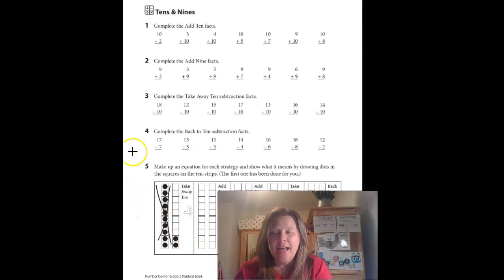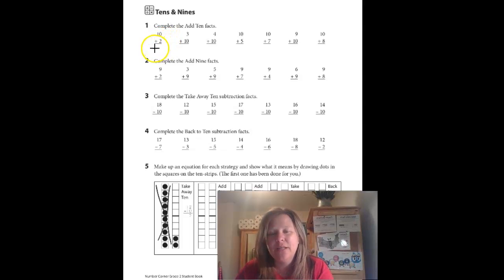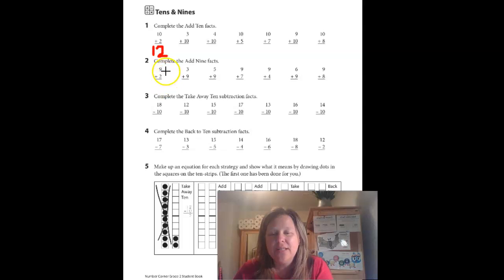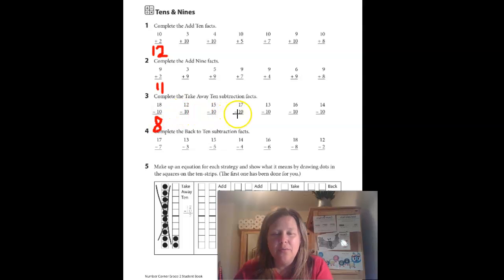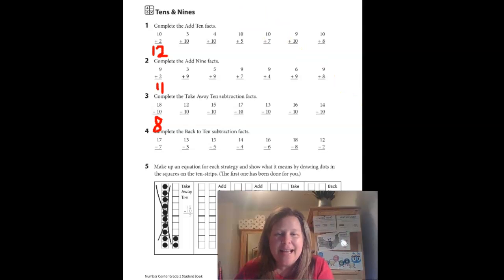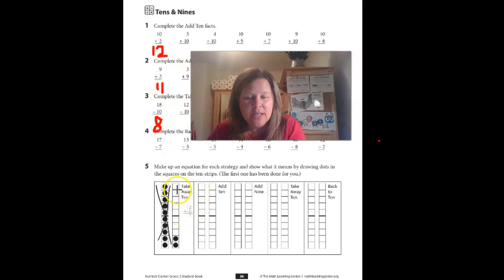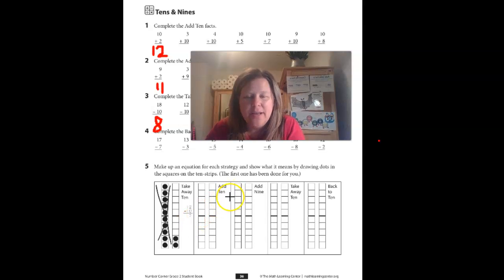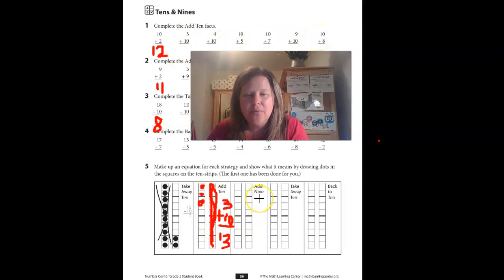Fact Fluency December